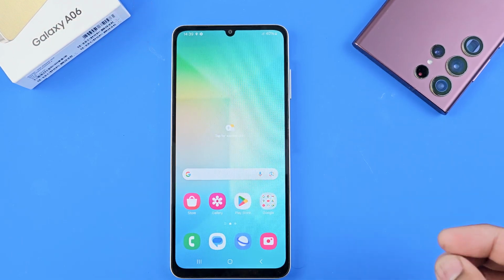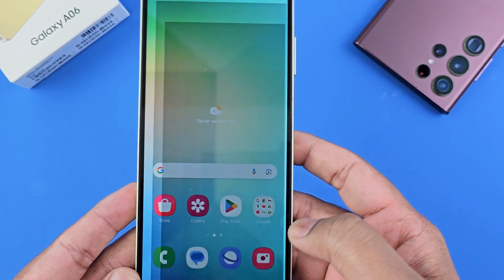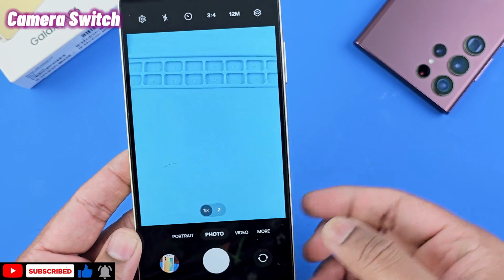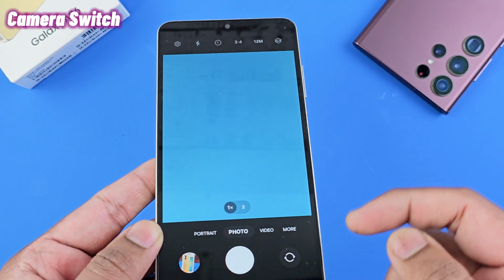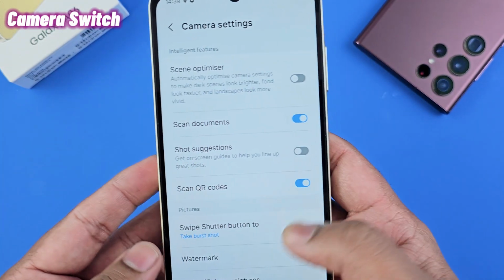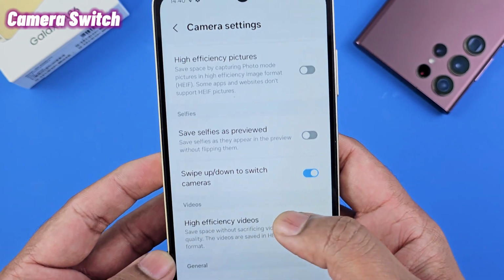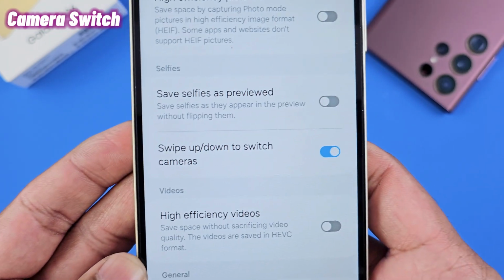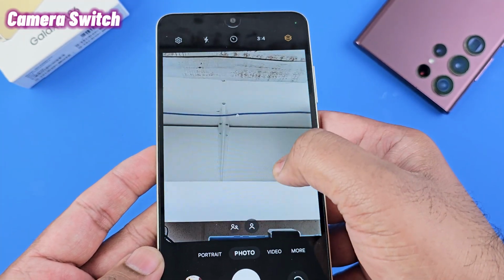How to Switch Between Different Cameras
How to Switch Between Different Camera Modes
How to Switch Camera to Front / Back
Camera Settings You SHOULD Change On Your Samsung